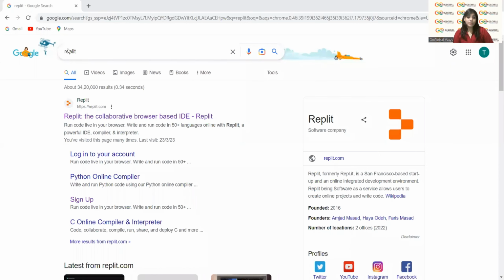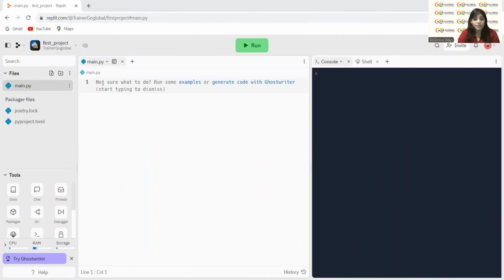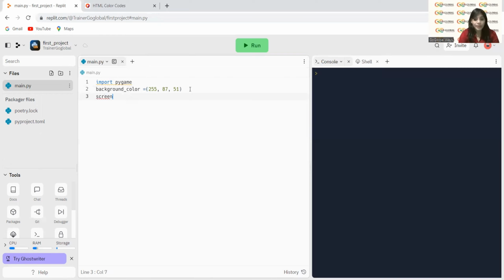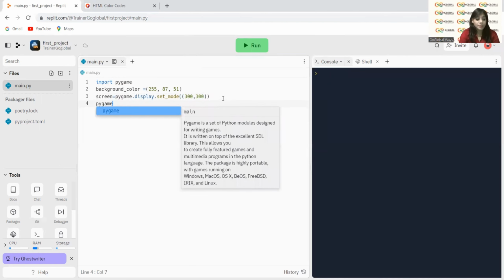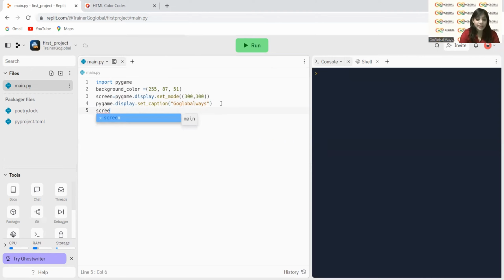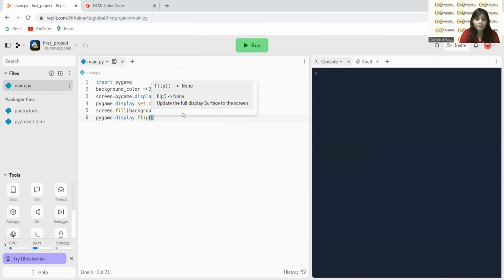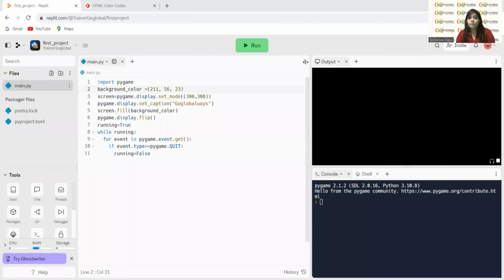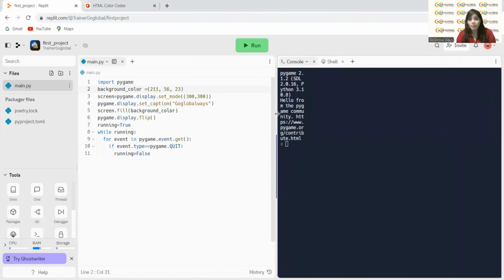Introduction to Pygame | Pygame Tutorial | Python Programming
Ready to embark on an exciting journey into the world of game development? Look no further than Pygame, a versatile multimedia library for Python! In this beginner-friendly tutorial, we'll guide you through the process of installing Pygame and setting up your development environment using Visual Studio Code.

📌 What You'll Learn:
- Step-by-step instructions on how to install Visual Studio Code (VS Code).
- A hassle-free guide to installing Pygame, your ticket to creating games and animations in Python.
- An overview of Pygame's capabilities for multimedia applications.
- Setting up your first Pygame project in VS Code.
- Tips and tricks for getting started with game development using Pygame.

🚀 Whether you're a seasoned programmer or a curious beginner, Pygame opens up a world of possibilities for creative projects and interactive experiences.

ABOUT US :
🔦Our Motto is to Focus On Fun And Academics by giving kids an environment to learn remotely and make kids future-ready by giving them the right artificial intelligence and game designing training.